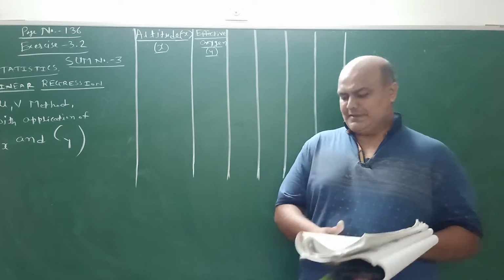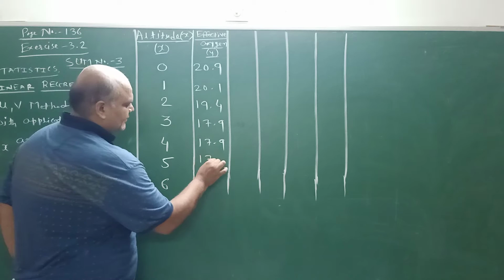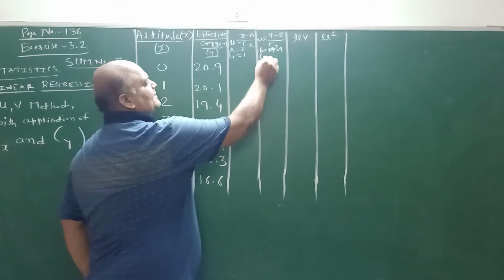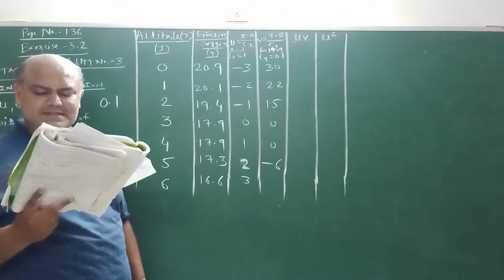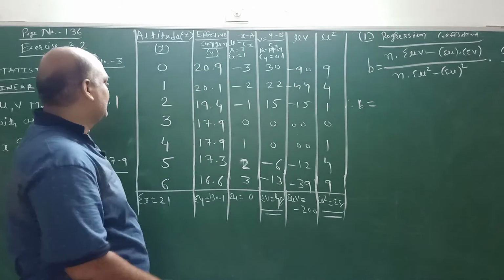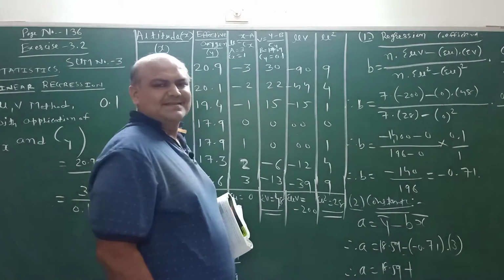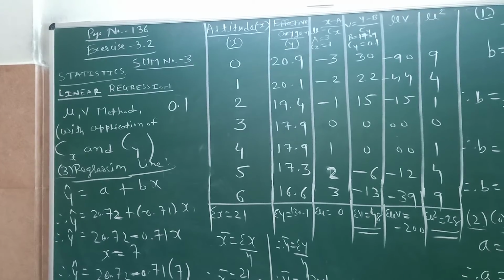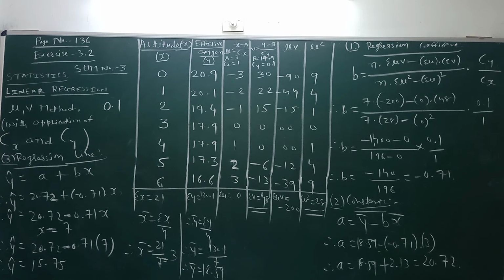STATISTICS,CHAPTER 3 ,LINEAR REGRESSION,PART 11 ,DR.S.D.